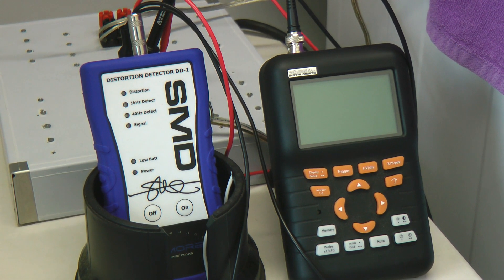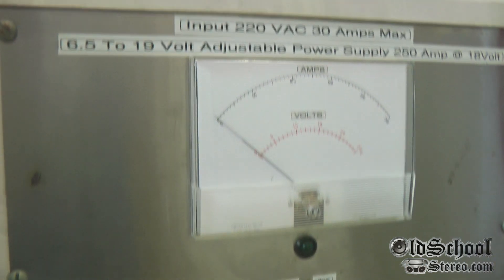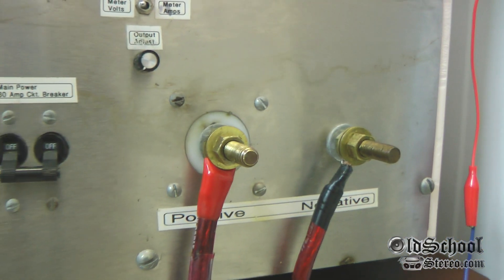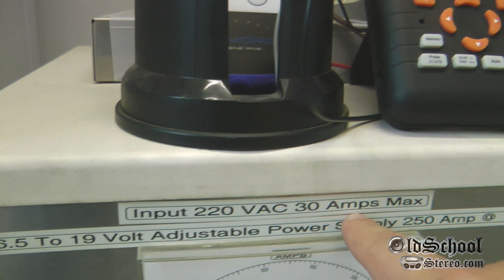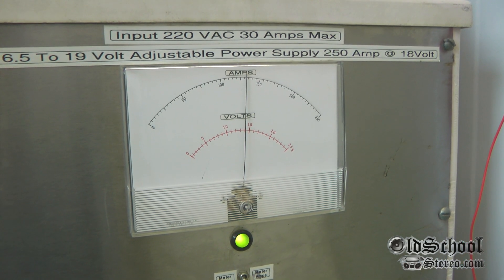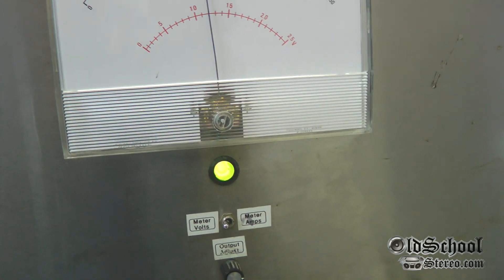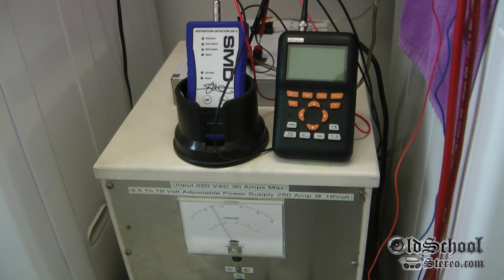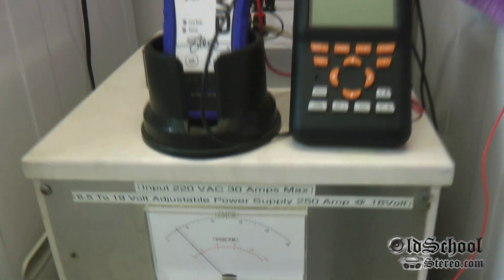Test Bench Update 250A 12V Variable Power Supply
We are REALLY excited about our new piece of equipment for the OldSchoolStereo.com test bench. Here we have a 250A DC power supply with variable voltages ranging from 6.5V up to 19V! This custom power supply requires a 220-240V outlet with 30A and gives us the ability to test car audio amplifiers at various voltages. See how an amp performs at 12.5V vs. 14.4V...very cool!

Artist: BeatsRoyaltyFree.com
Song: Quick Hard Rap Beat

Note: music is fully licensed